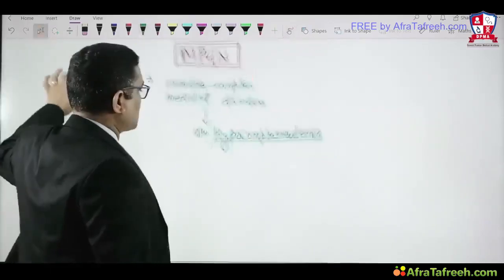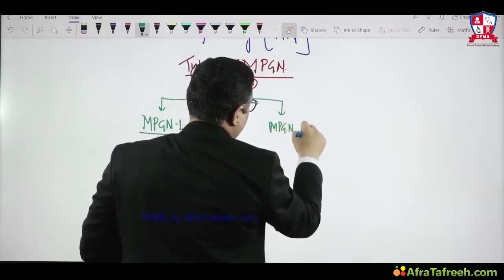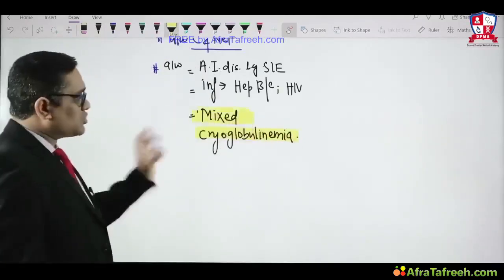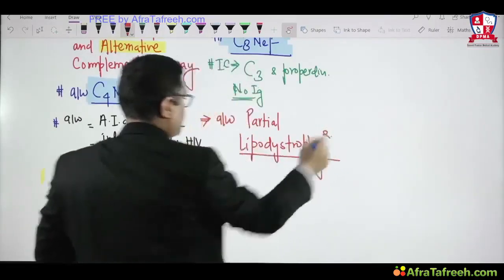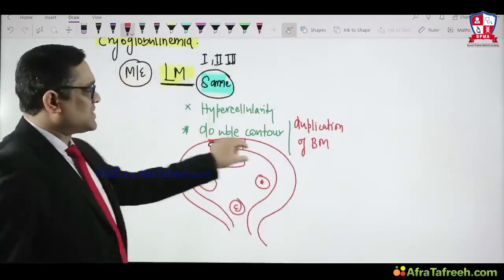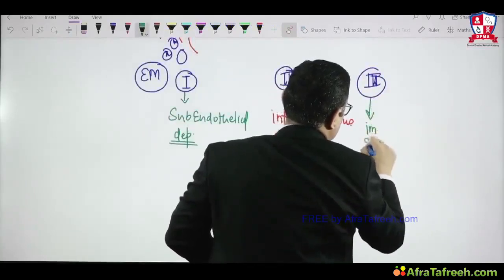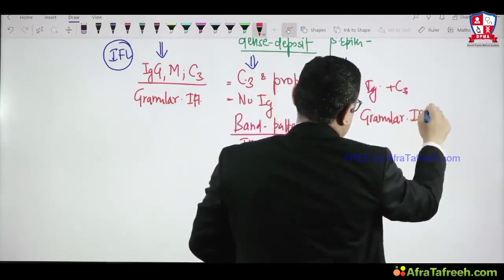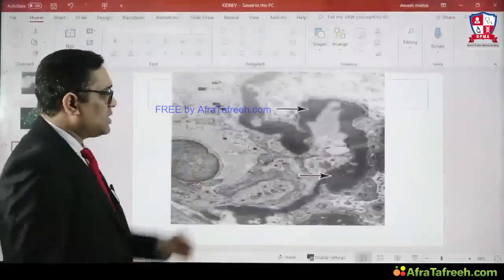Membranoproliferative glomerulonephritis (MPGN